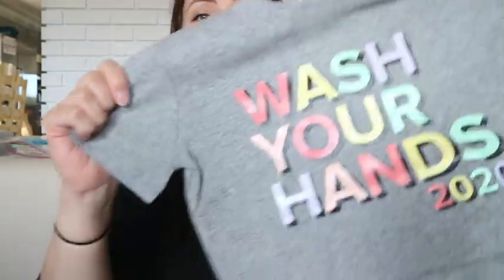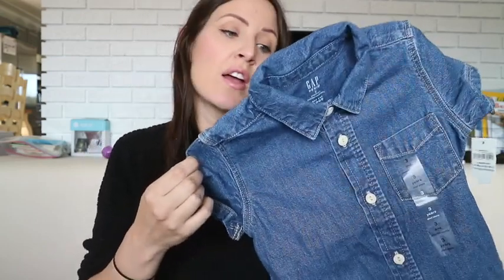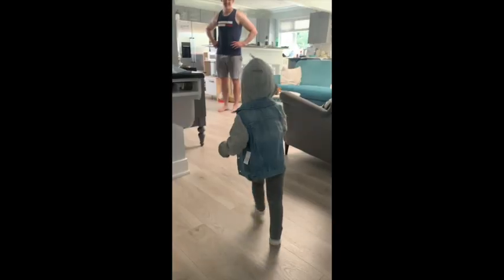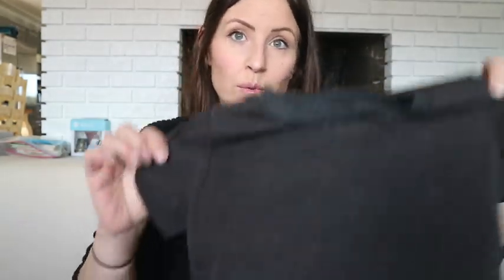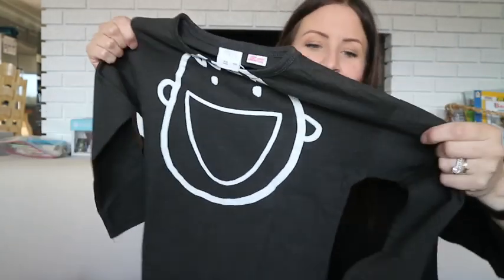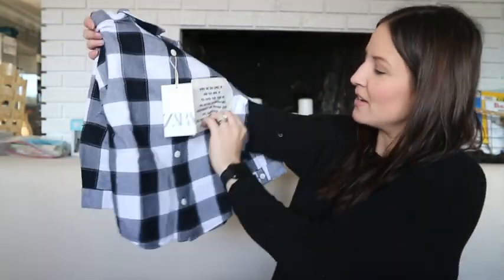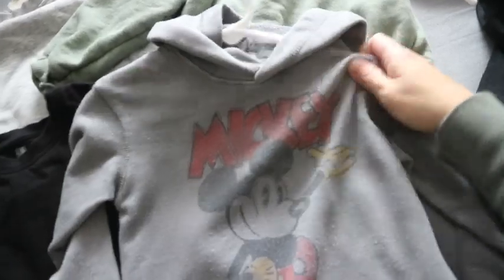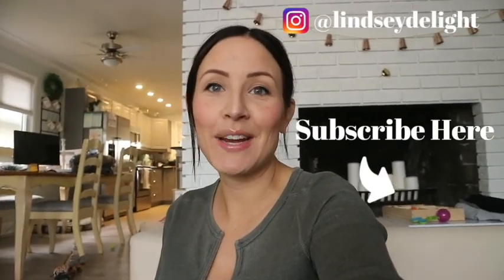Fall Toddler Clothing Haul | Zara, Old Navy, Gap & SMALL SHOPS!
Toddler boy fall clothing haul and wardrobe from Zara, Gap, Old Navy, Whistle & Flute & My Mila.

Old Navy Pajamas
Gap Pajamas
Gap Tshirt
Old Navy Plaid Jacket

Ugg Boots

Zara
Pants

I'm Lindsey, a thirty-something first time mom as of April 2018. I live in Canada with the love of my life - Nick, our son Hayden and our two dogs (Rick & Baker).
For me, YouTube is a outlet for creativity and documentation of all things motherhood, health, fitness, style and our everyday life. I am a girl on a budget with expensive taste, I'm always looking for the best deal and hate to pay full price for anything (I got it from my mama).